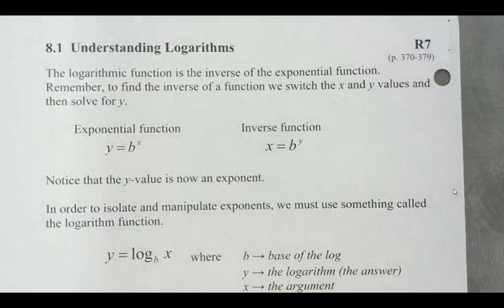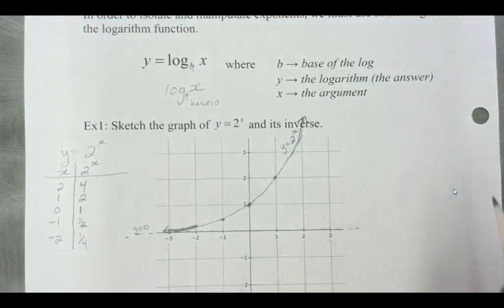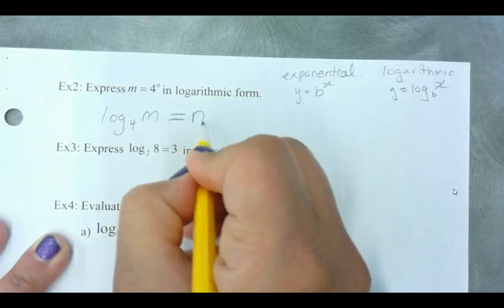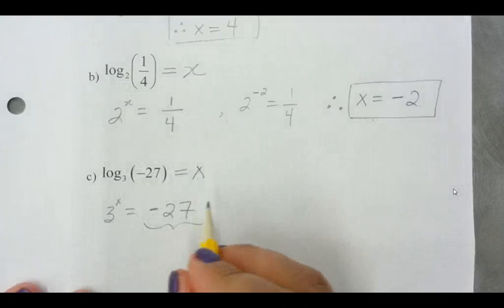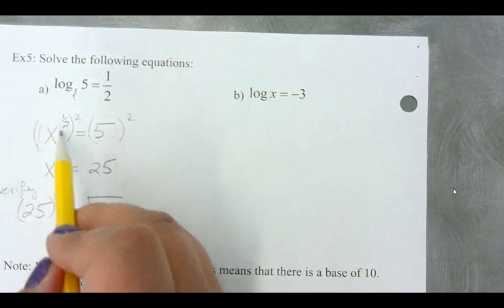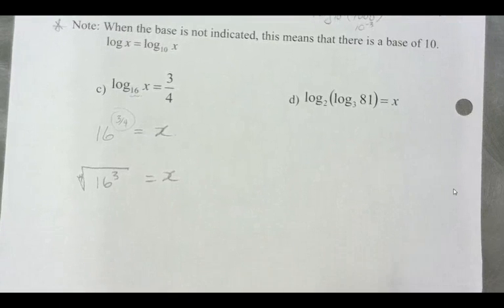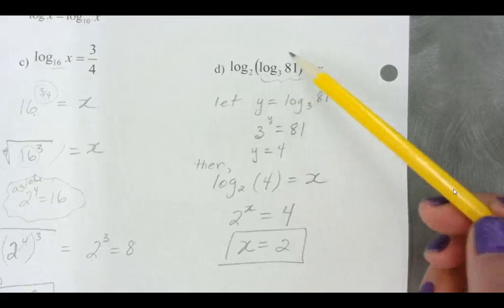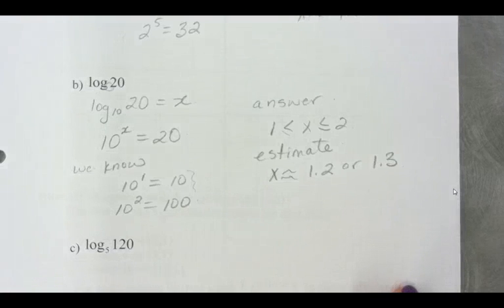PC40 8 1 R7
PC40 8.1 Understanding Logarithms R7
In the first part of class we did an investigation to discover what LOGS do.